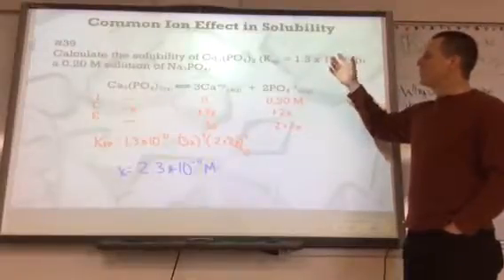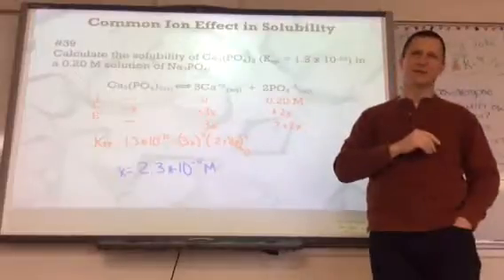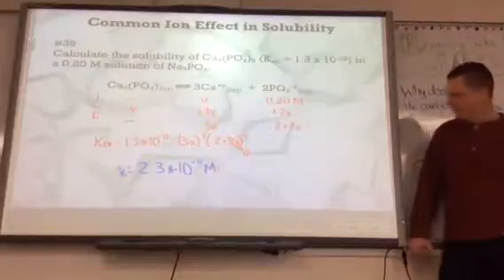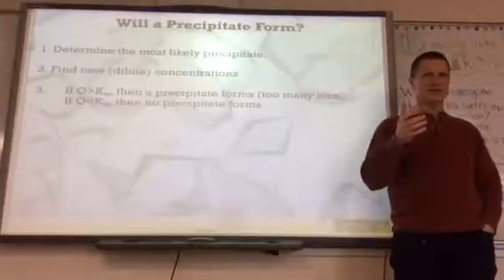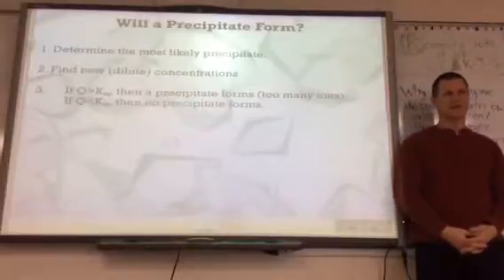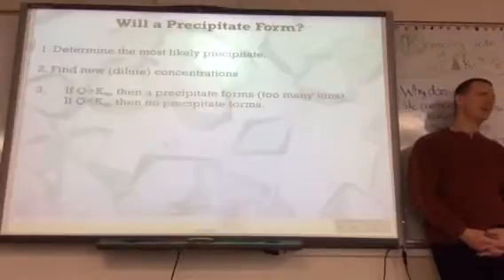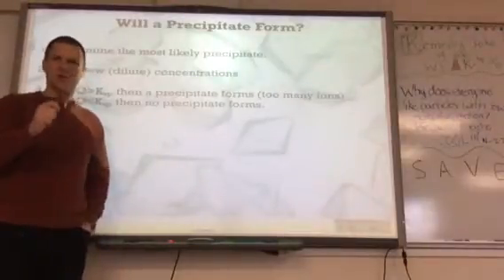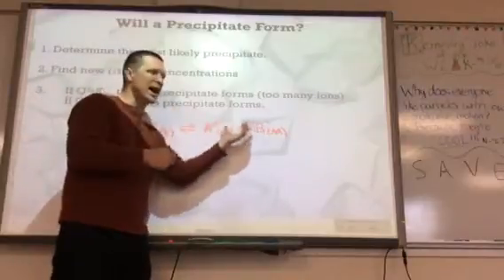Feb. 10 part 2